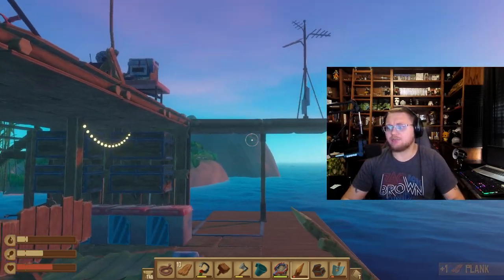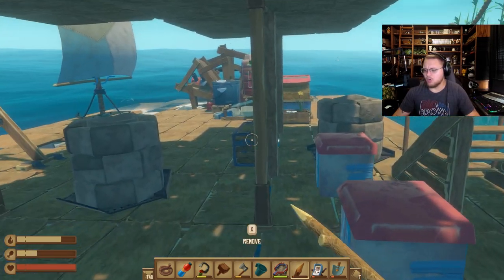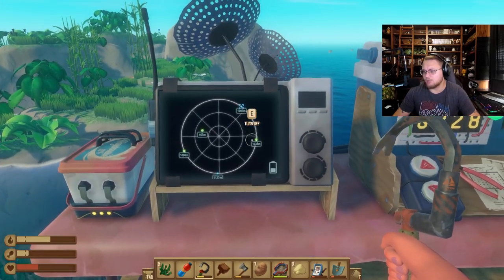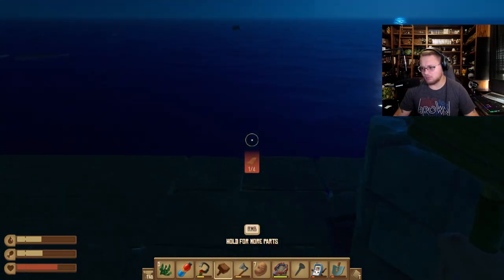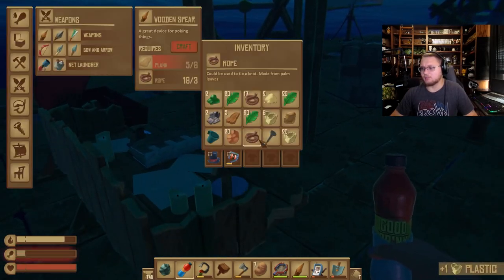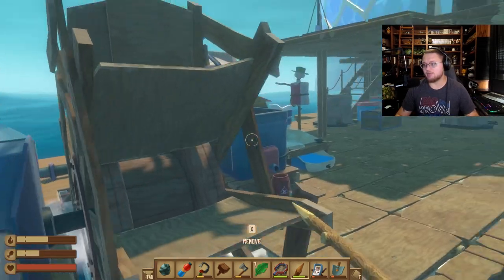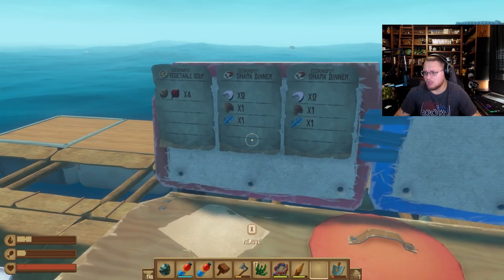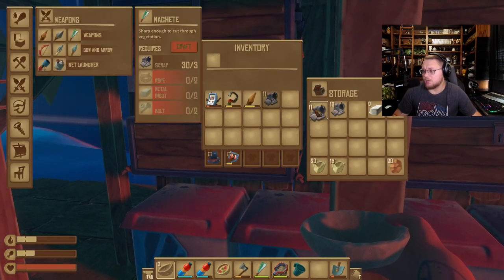I Found a Giant Floating Bubble City in Raft Part 11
We needed to do this first though

- New Food
- Grounded Secrets
I Found a Giant Floating Bubble City in Raft Part 12